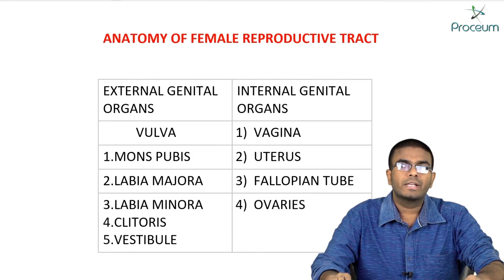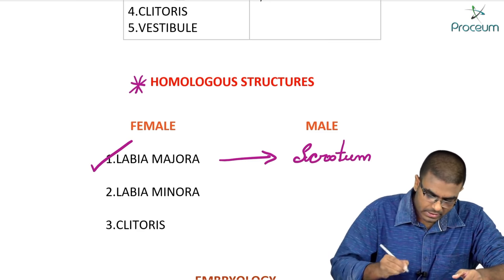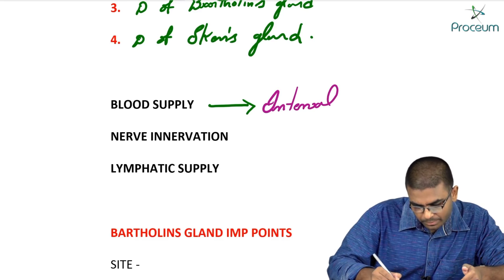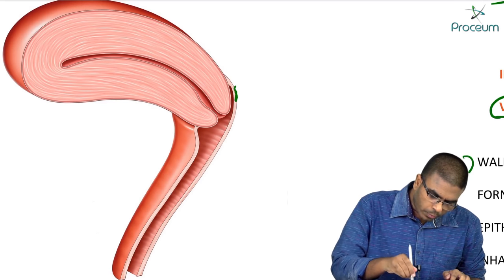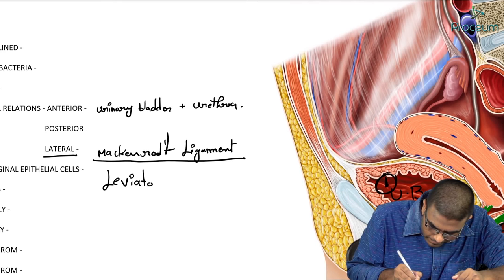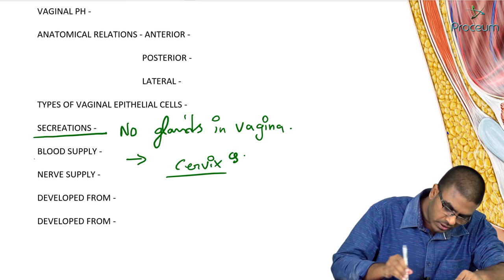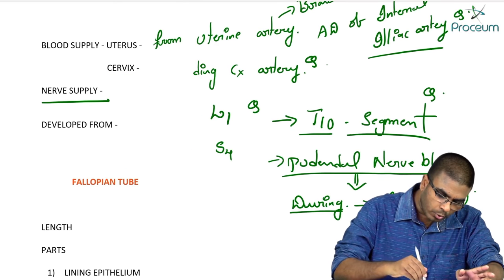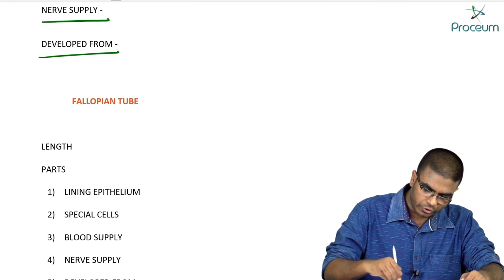Anatomy of the Female Reproductive system: Vagina, Cervix, Uterus, Fallopian tubes, Ovaries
ANATOMY OF FEMALE REPRODUCTIVE SYSTEM: Vagina, Cervix, Uterus, Fallopian tubes, Ovaries

The female reproductive system is a complicated but fascinating subject. It has the capability to function intimately with nearly every other body system for the purpose of reproduction.

The female reproductive organs can be subdivided into the internal and external genitalia (see the images below). The internal genitalia is those organs that are within the true pelvis. These include the vagina, uterus, cervix, uterine tubes (oviducts or fallopian tubes), and ovaries. The external genitalia lies outside the true pelvis. These include the perineum, mons pubis, clitoris, urethral (urinary) meatus, labia majora and minora, vestibule, greater vestibular (Bartholin) glands, Skene glands, and periurethral area.

Key Points
A female’s internal reproductive organs are the vagina, uterus, fallopian tubes, cervix, and ovary.
External structures include the mons pubis, pudendal cleft, labia majora and minora, vulva, Bartholin’s gland, and the clitoris.
The female reproductive system contains two main parts: the uterus, which hosts the developing fetus, produces vaginal and uterine secretions, and passes the anatomically male sperm through to the fallopian tubes; and the ovaries, which produce the anatomically female egg cells.

Key Terms
ovary: A female reproductive organ, often paired, that produces ova and in mammals secretes the hormones estrogen and progesterone.
oviduct: A duct through which an ovum passes from an ovary to the uterus or to the exterior (called fallopian tubes in humans).
vulva: The consists of the female external genital organs.
oogenesis: The formation and development of an ovum.
The human female reproductive system (or female genital system) contains two main parts:

Uterus
Hosts the developing fetus
Produces vaginal and uterine secretions
Passes the anatomically male sperm through to the fallopian tubes
Ovaries
Produce the anatomically female egg cells.
Produce and secrete estrogen and progesterone
These parts are internal; the vagina meets the external organs at the vulva, which includes the labia, clitoris, and urethra. The vagina is attached to the uterus through the cervix, while the uterus is attached to the ovaries via the fallopian tubes. At certain intervals, the ovaries release an ovum, which passes through the fallopian tube into the uterus.

If in this transit, it meets with sperm, the sperm penetrates and merges with the egg, fertilizing it. The fertilization usually occurs in the oviducts, but can happen in the uterus itself. The zygote then implants itself in the wall of the uterus, where it begins the process of embryogenesis and morphogenesis. When developed enough to survive outside the womb, the cervix dilates and contractions of the uterus propel the fetus through the birth canal (vagina).

The ova are larger than sperm and have formed by the time an anatomically female infant is born. Approximately every month, a process of oogenesis matures one ovum to be sent down the fallopian tube attached to its ovary in anticipation of fertilization. If not fertilized, this egg is flushed out of the system through menstruation.

An anatomically female’s internal reproductive organs are the vagina, uterus, fallopian tubes, cervix, and ovary.
The external components include the mons pubis, pudendal cleft, labia majora, labia minora, Bartholin’s glands, and clitoris.